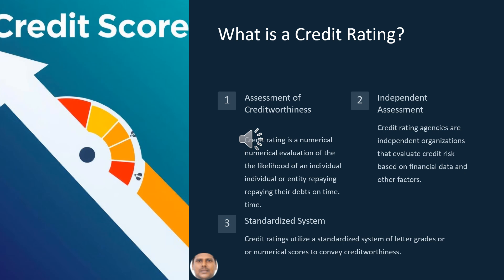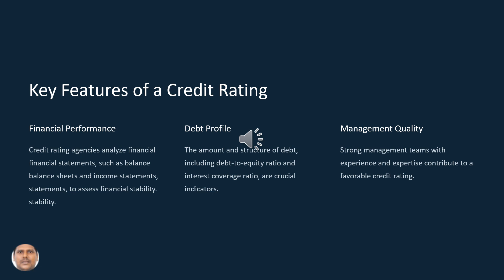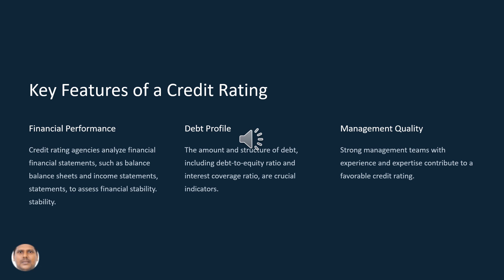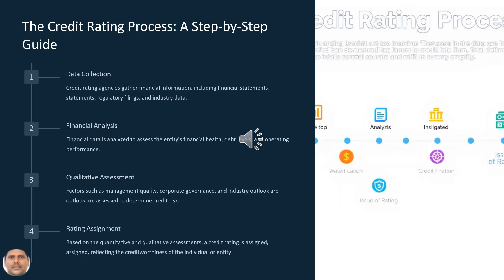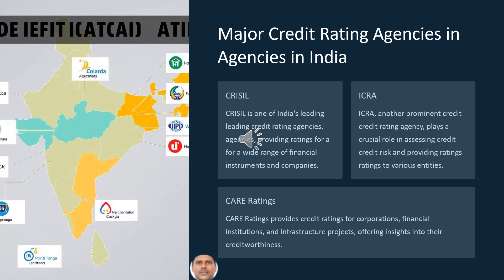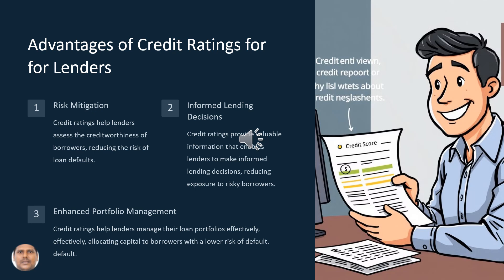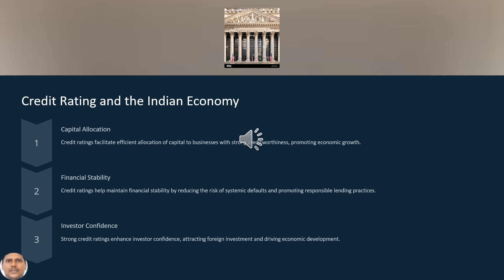SJCTNC-DR.P.ARUL PRASAD-GCM515- INDIAN CAPITAL MARKET - UNIT 4-CREDIT RATING